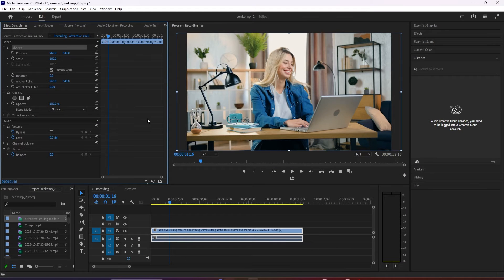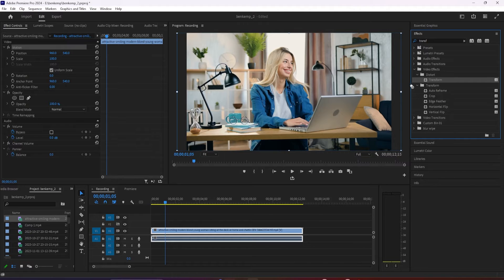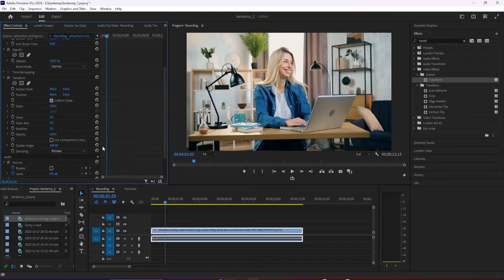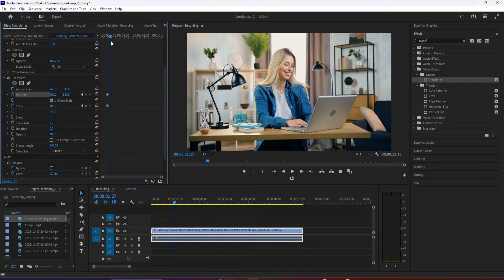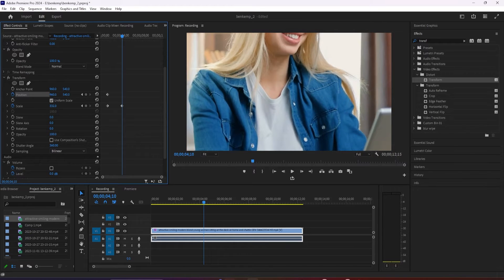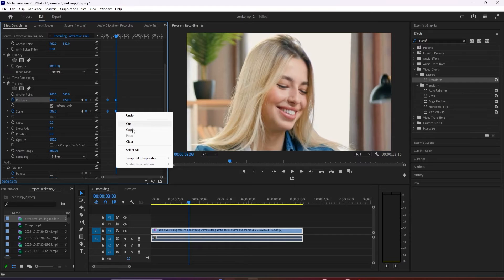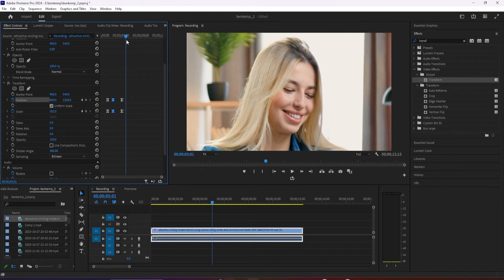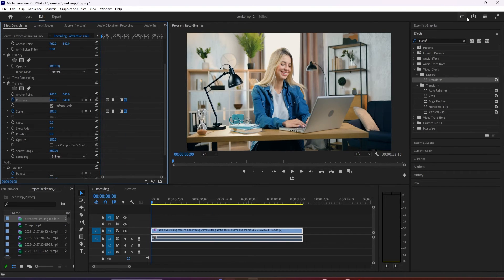How to Zoom with Motion Blur in Premiere Pro 2024 | Premiere Pro Tutorials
Learn the art of creating captivating motion blur zoom effects in Premiere Pro. In this tutorial, we'll guide you through the process step by step to enhance your videos with a professional touch. Perfect your video editing skills in 2024!

How to Zoom with Motion Blur in Premiere Pro 2024.